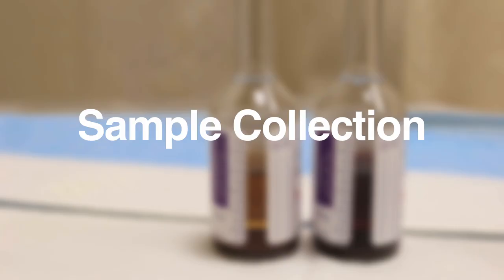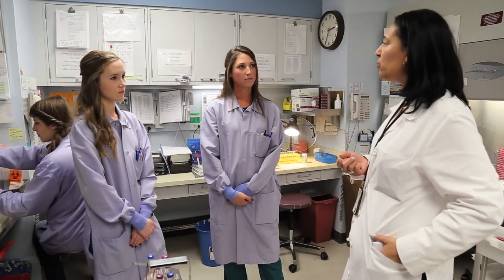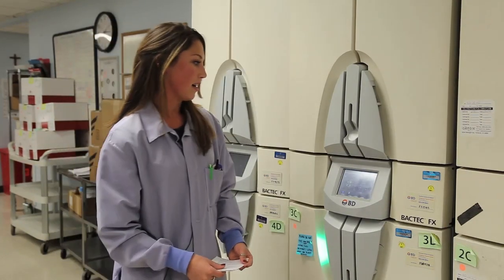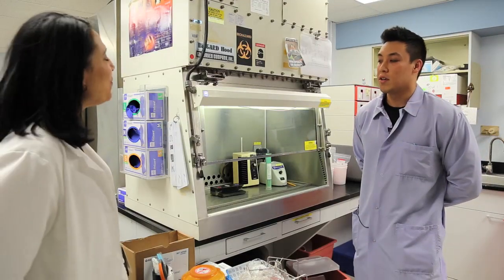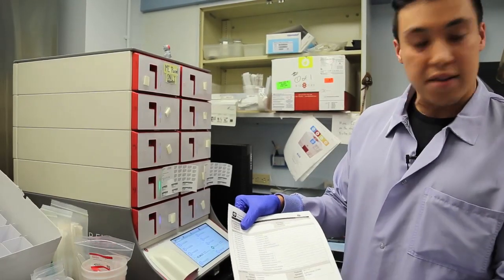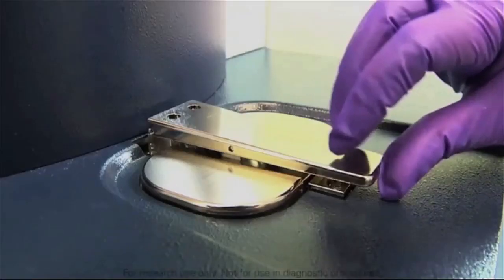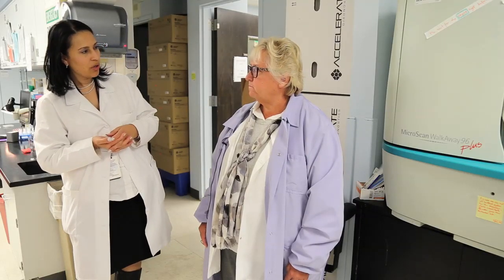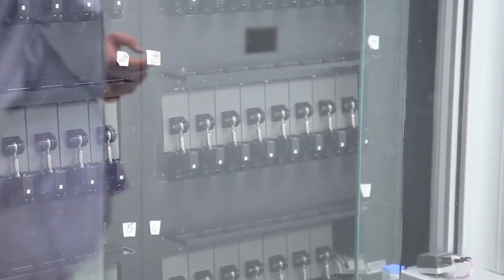ID Microbiology Lab Final